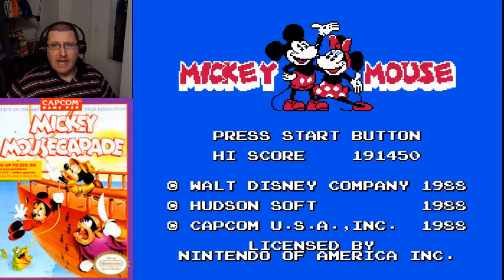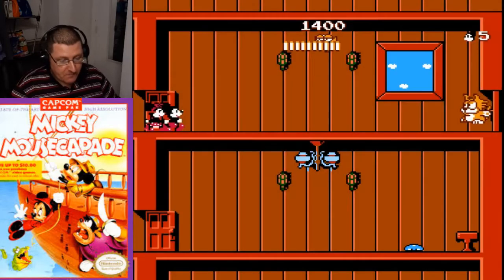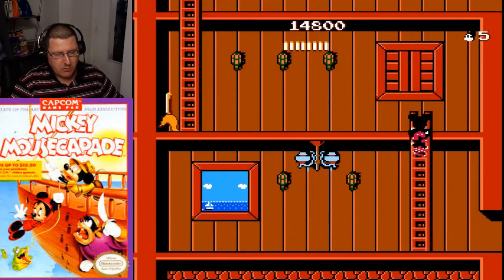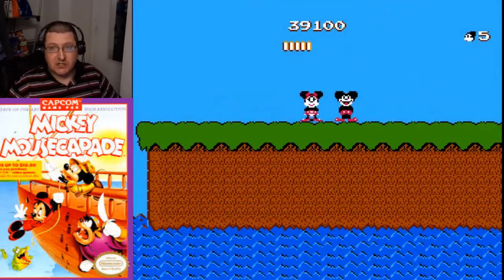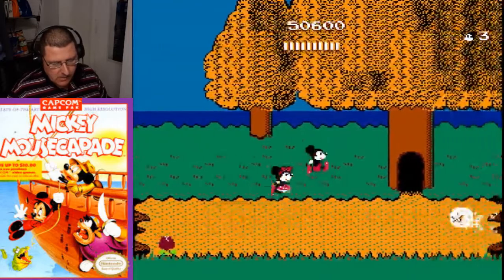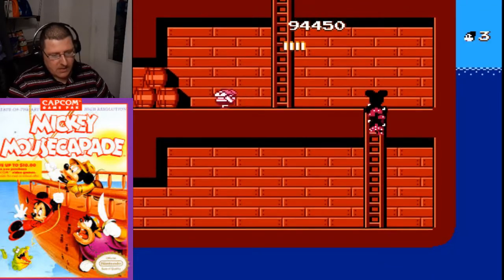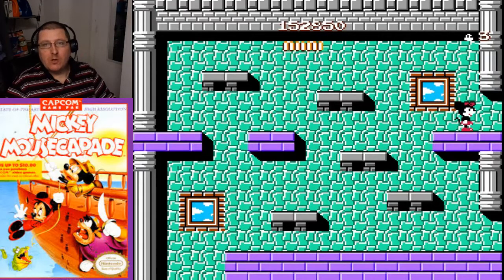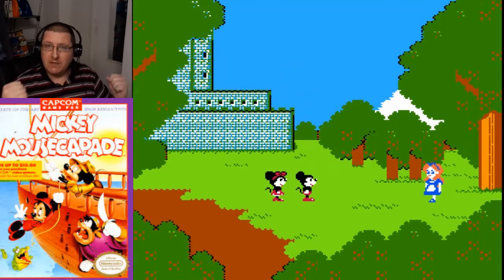Mickey Mousecapade (nes) Walkthrough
This is a walkthrough on how to beat Mickey Mousecapade for the nes.